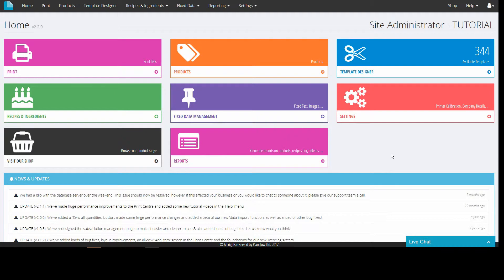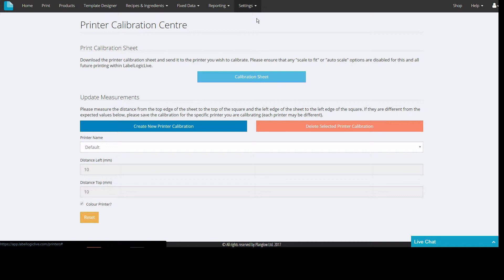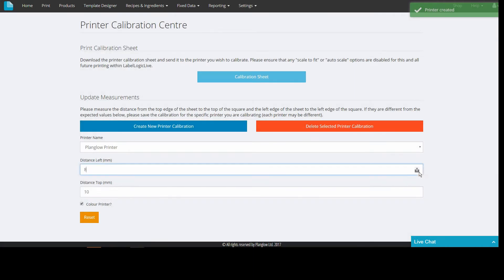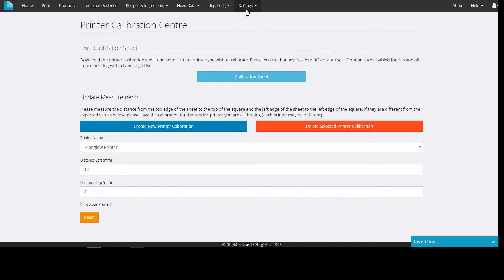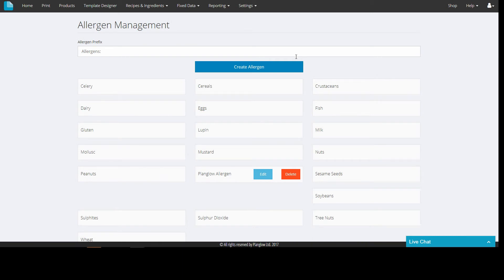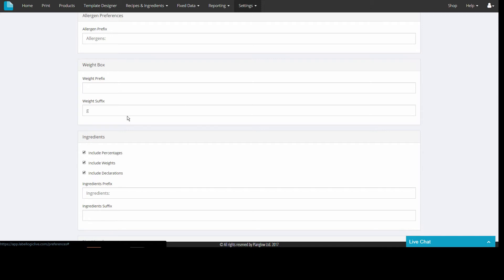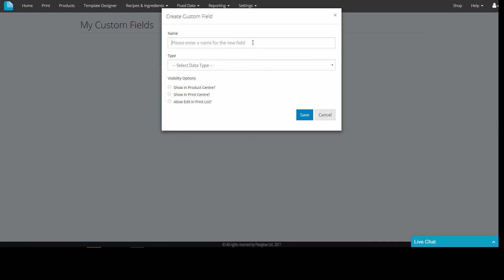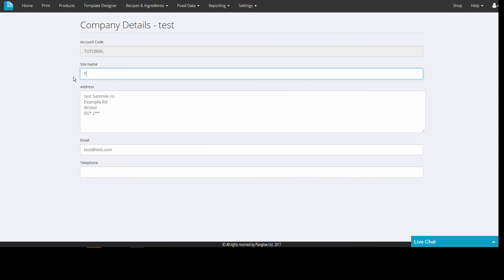Customisable Settings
A look many all the settings available in LabelLogic Live, including adjusting printer settings, managing additional allergens, and changing your site preferences.